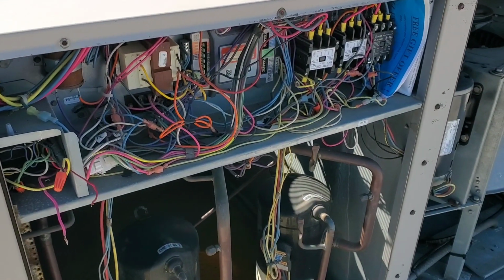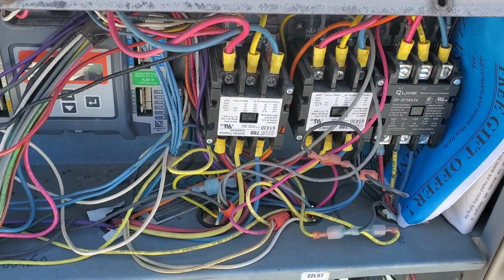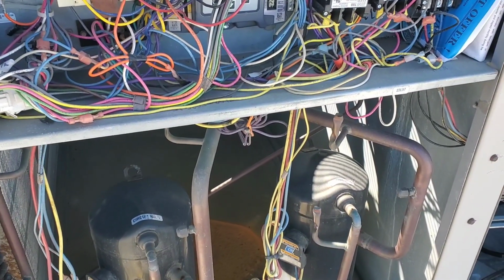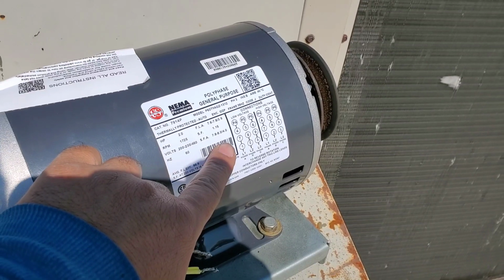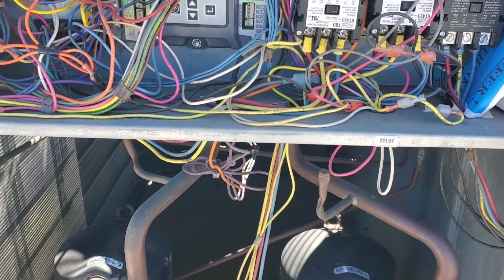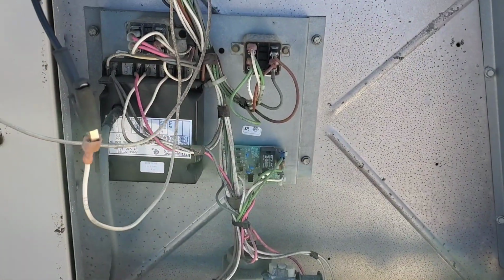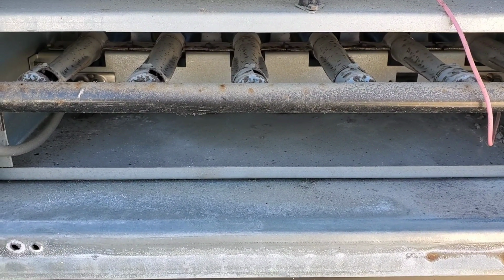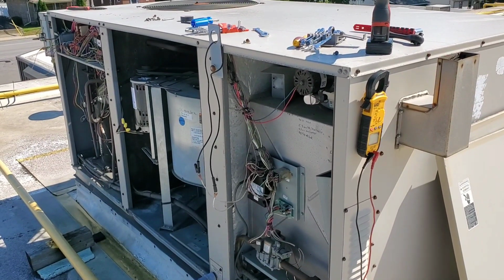No Heat Blower Motor short to Ground